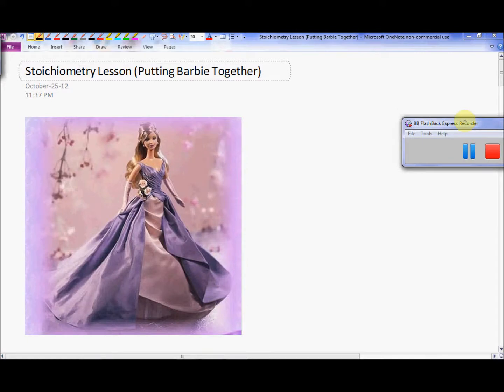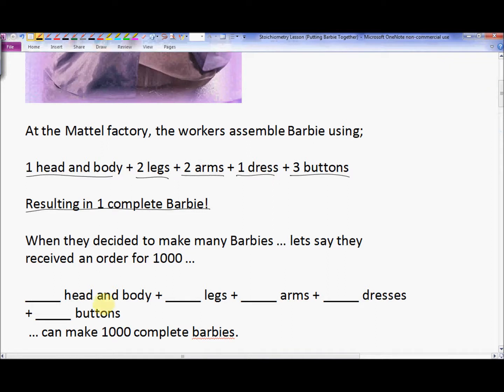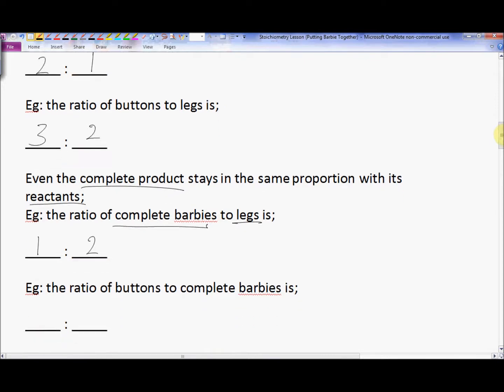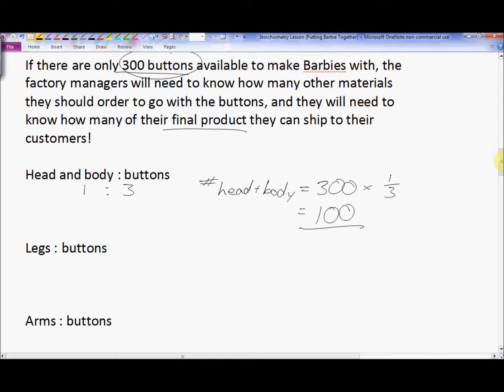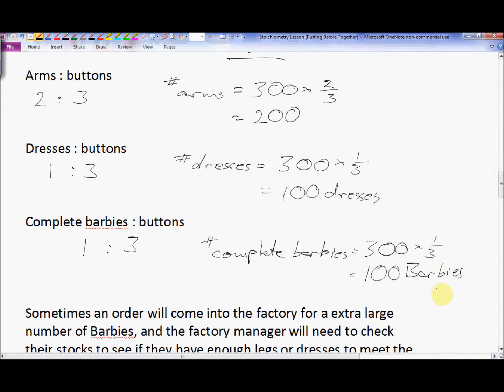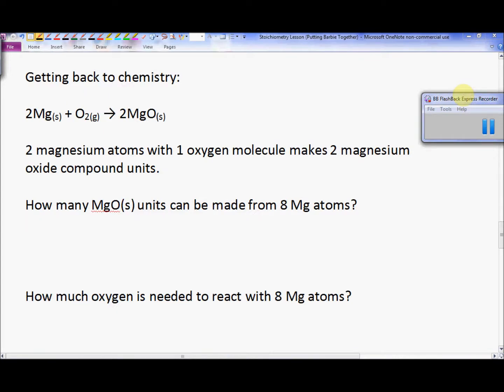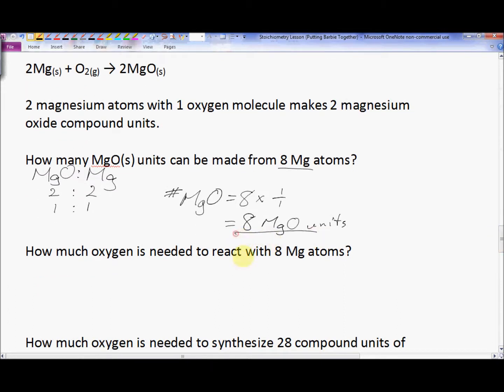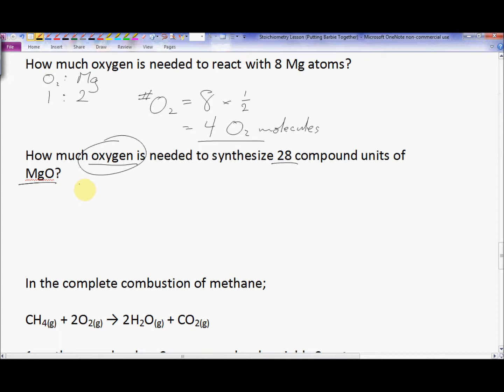Introduction to stoichiometry part 1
Stoichiometry instruction